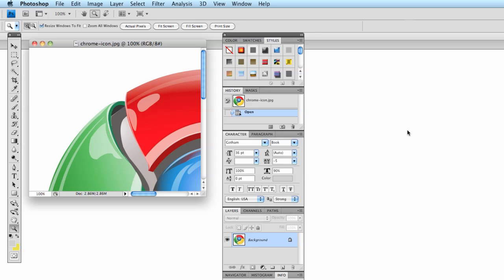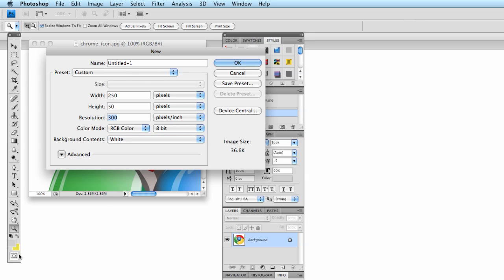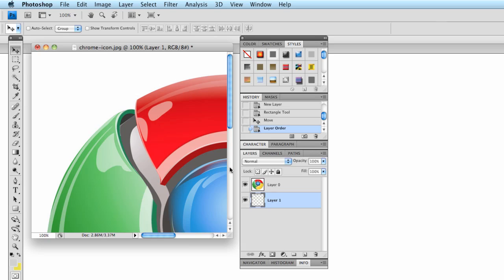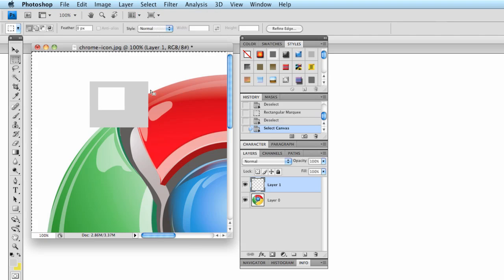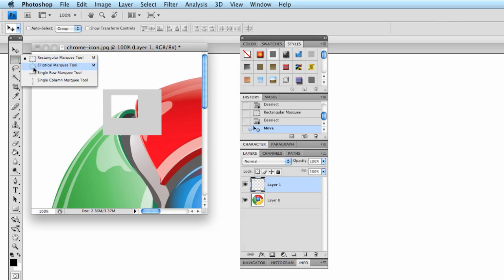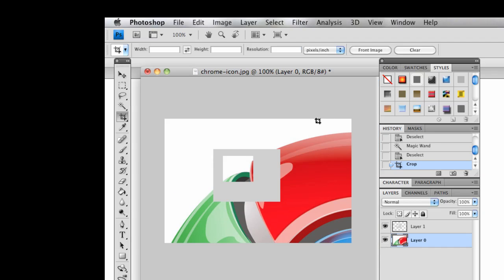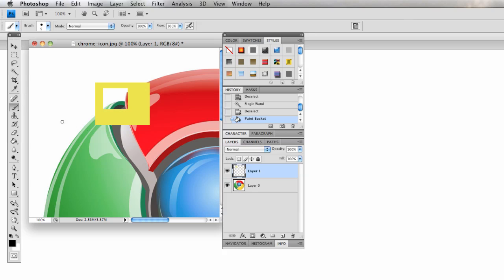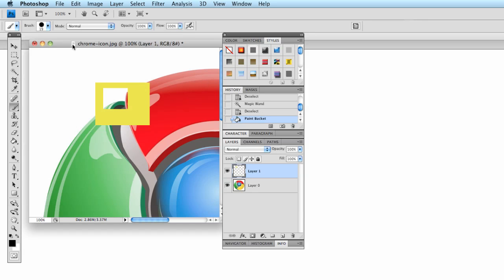Photoshop Refresher Part 1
Watch in fancy HD! Click "720p" from the drop-down menu that currently says "360p".
As it loads, click the button with the four arrows in different directions (near the 360p)...this will make it widescreen.